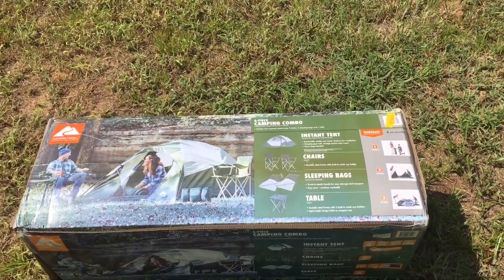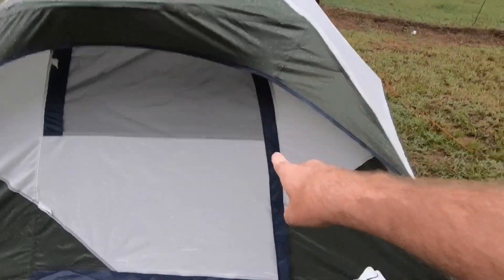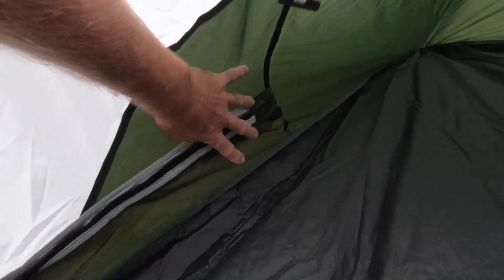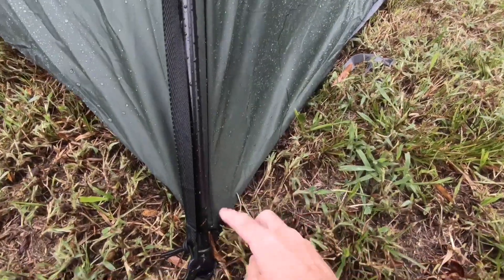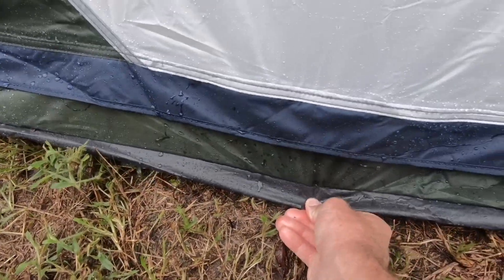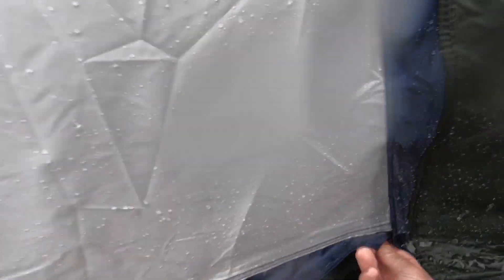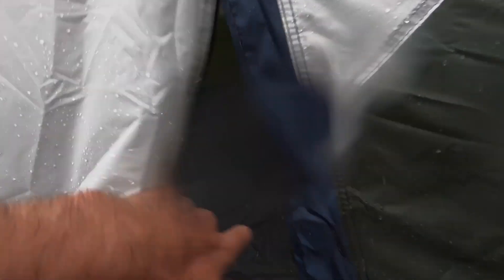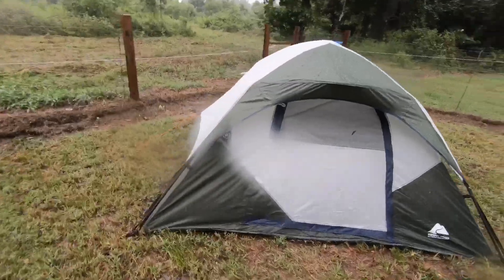OZARK Trail 6 Piece Camping Combo Part 2: Tent Test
Testing my 4 person instant tent during tropical storm Laura.  We missed the worst part of the storm.